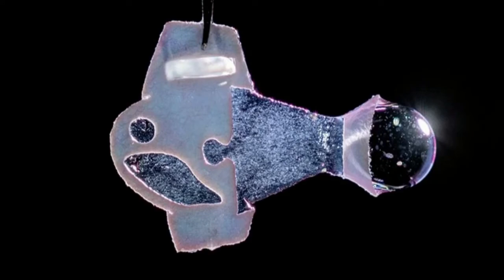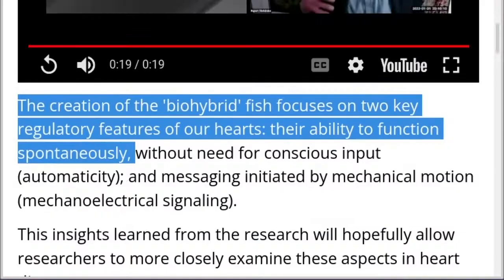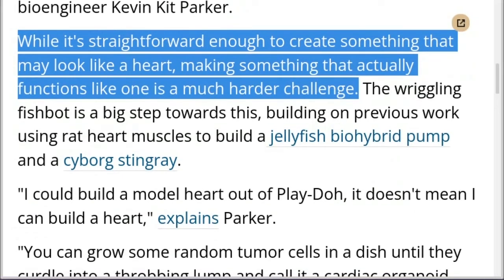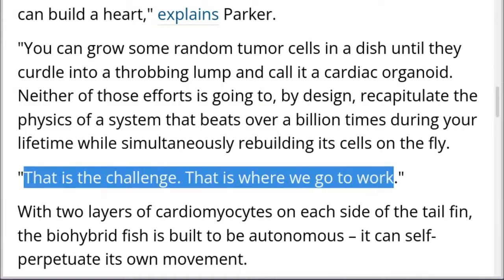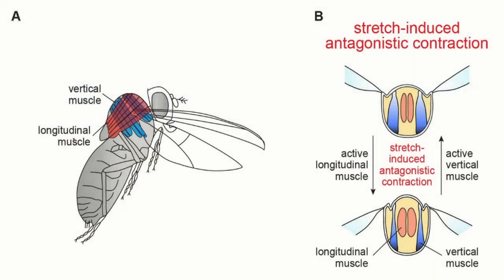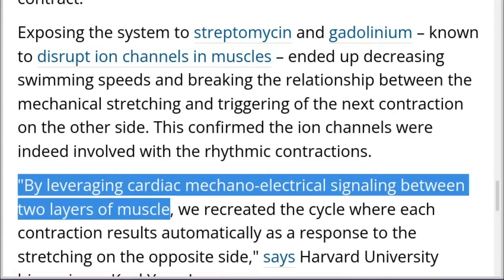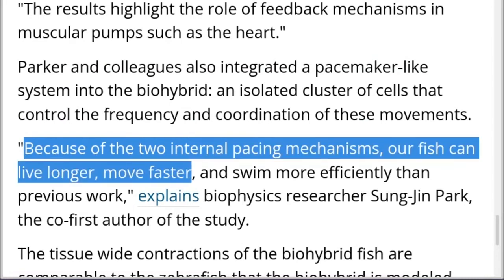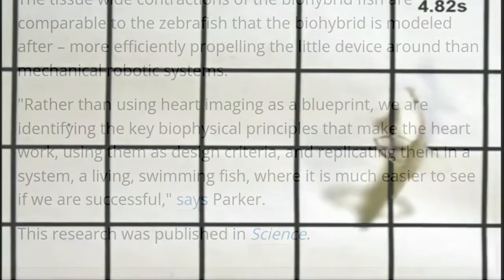Scientists Made a Fish From Human Cardiac Cells, And It Swims Like a Beating Heart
TESSA KOUMOUNDOUROS
" With its tail flipping rhythmically from side to side, this strange synthetic fish scoots around in its salt and glucose solution, using the same power as our beating hearts.
This nifty miniaturized circulatory system, developed by scientists at Harvard and Emory universities, can keep swimming to the beat for more than 100 days.
The inventors have high hopes for the strange little device, composed of living heart muscle cells (cardiomyocytes) grown from human stem cells. "